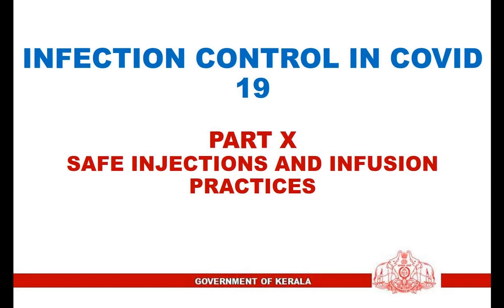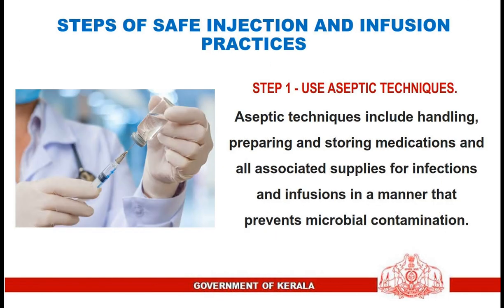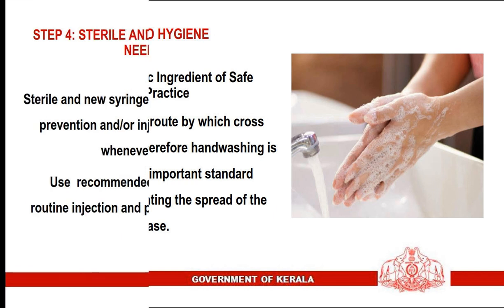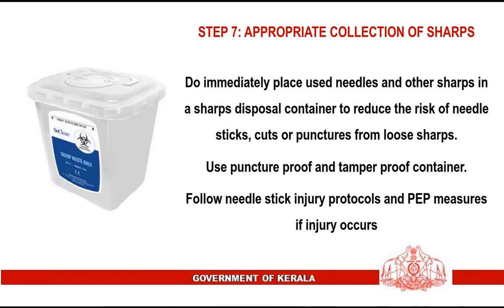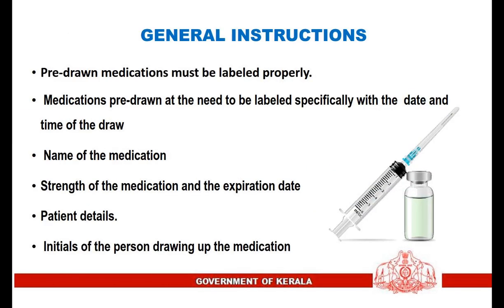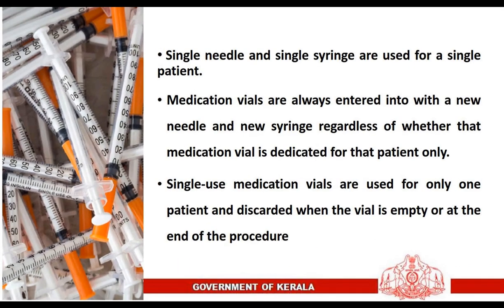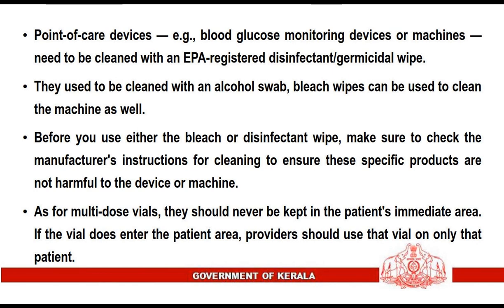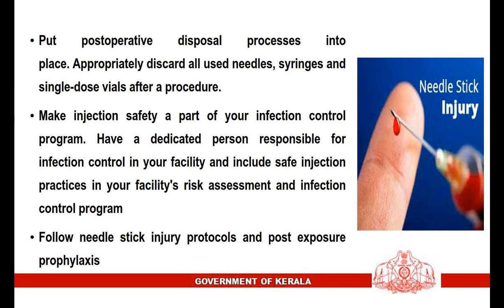Safe injection and infusion practices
Video lecture about the safe injection and infusion practices, Module Part X